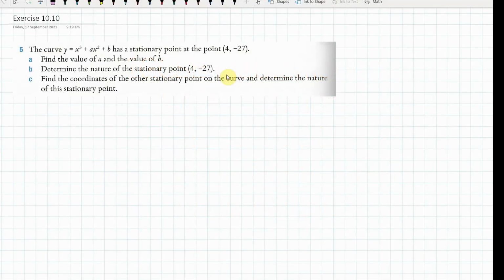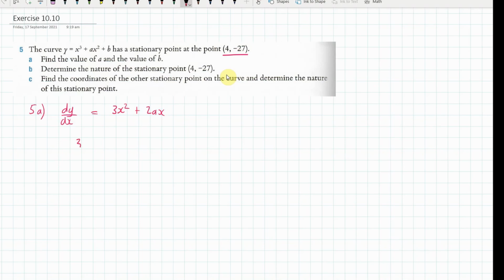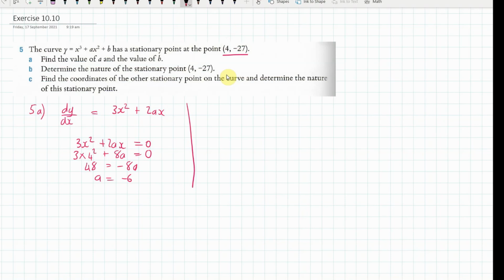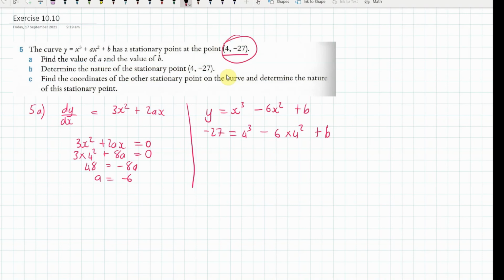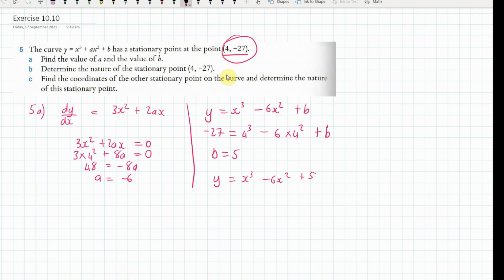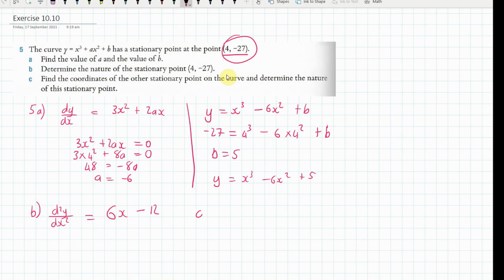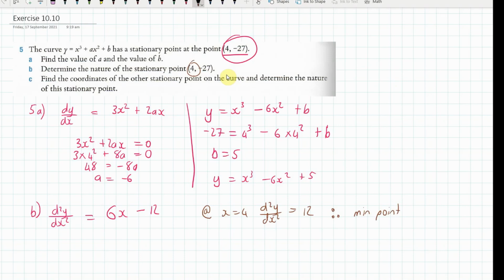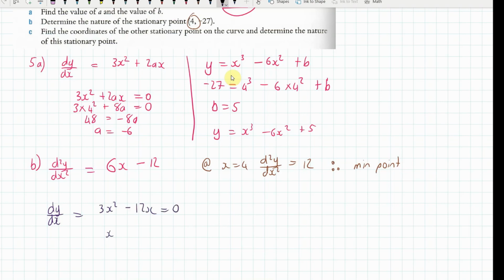IGCSE - Algebra - The Second Derivative and Turning Points Exercise 10.10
Here we look at how to use the second derivative to identify whether we have a maximum or minimum point.